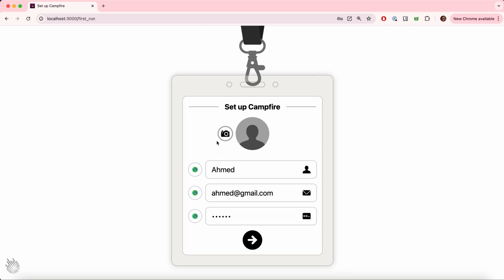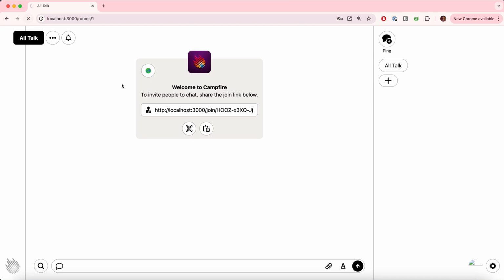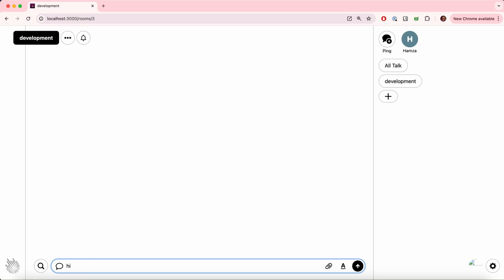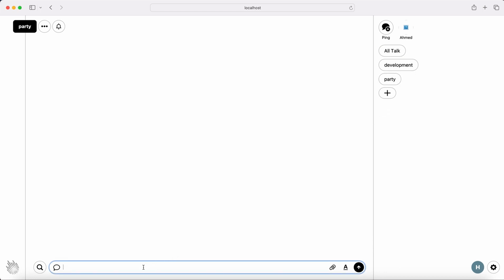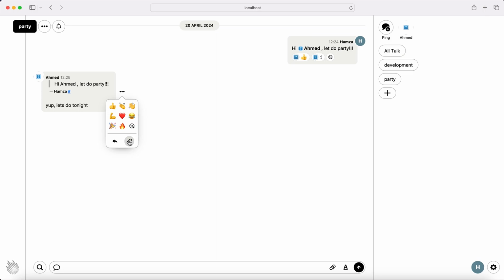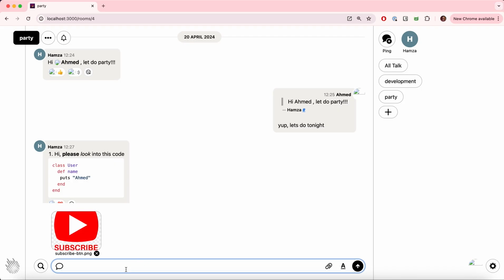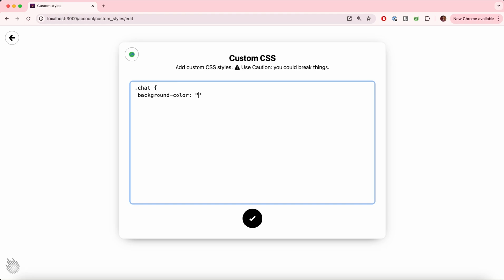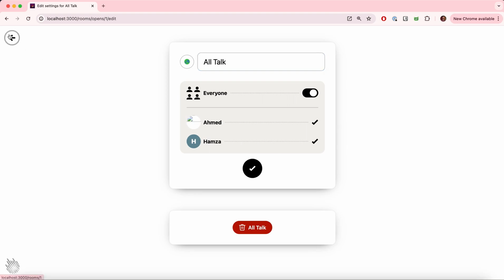Explore Campfire ( Chat App By 37Signals )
Explore Campfire ( Chat App )